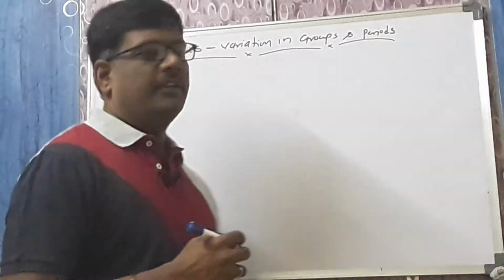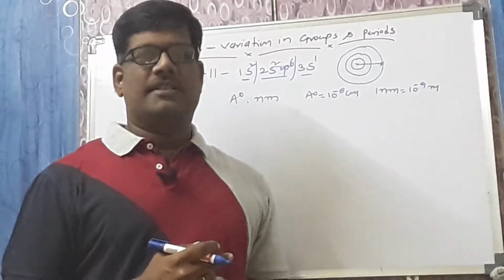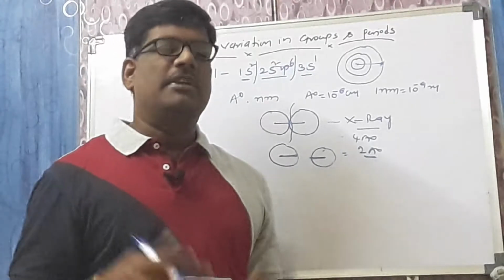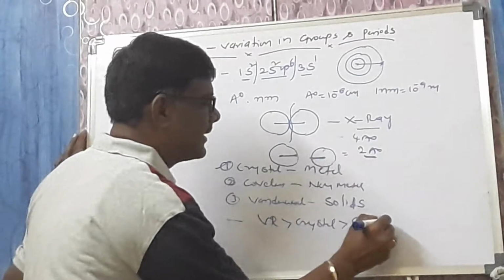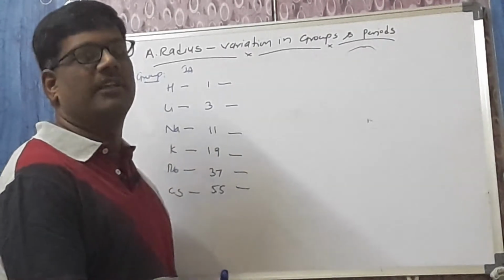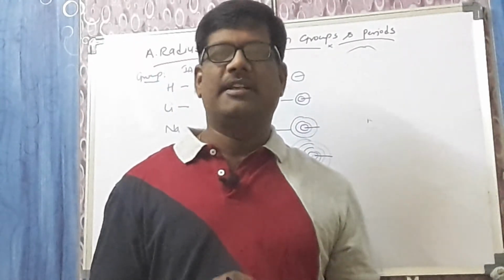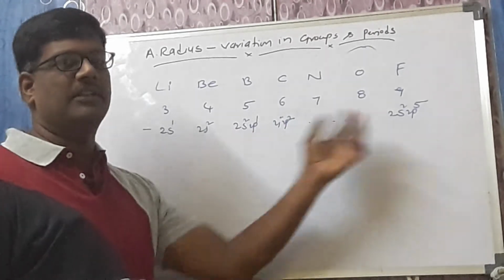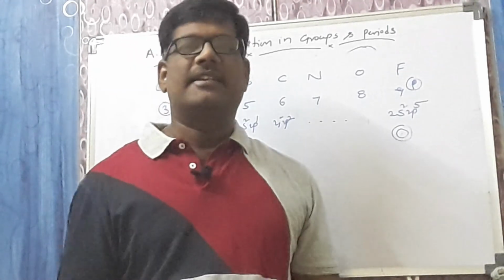Atomic Radius ,Variation in Groups and Periods by sridharreddy.k